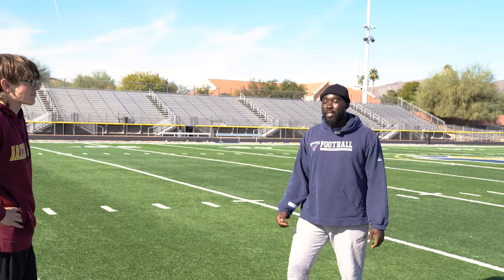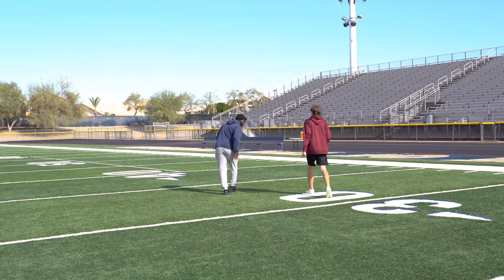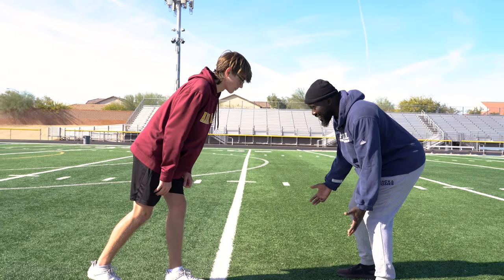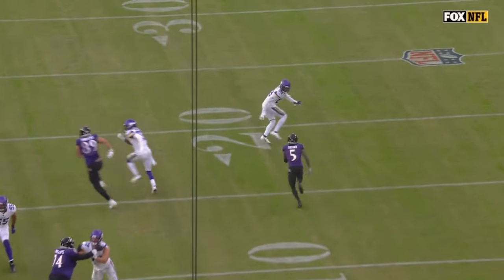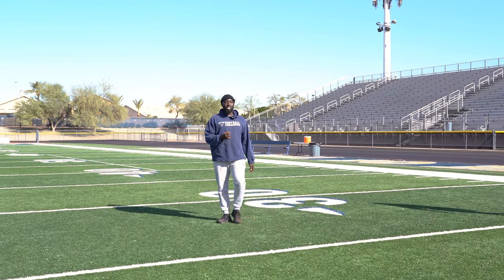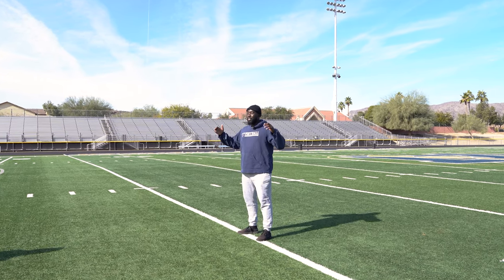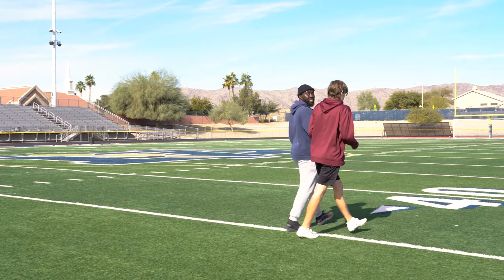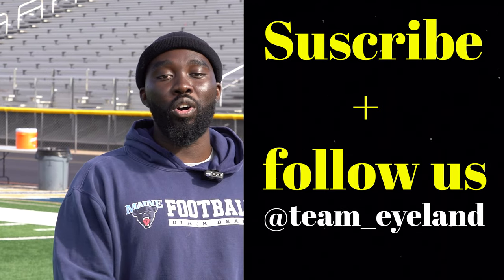Cornerback Guide for the Comeback: Defensive Back Tips & Tricks how to defend the Comeback Route!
This defensive breakdown video focuses on how to defend the comeback route. Coach thoroughly explains the technique needed at each stage of the route.

Key alignment and setup indicators for the comeback route are covered, like the receiver typically lining up 1-2 yards above the numbers. Clues like hip drop and early head turns are discussed.

Proper footwork is emphasized whether in press, off, or goal line situations. Tips for matching releases and stems to stay square are provided.

Breaking to the upfield shoulder on the hip drop is stressed as the optimal positioning to undercut the route. Double moves like comeback and go are also X-rayed.

Adjustments like leverage changes from the far hash are addressed. The difficulty of throwing the deep comeback is noted.

Man techniques at the goal line using hands to feel the break are demonstrated. Film study habits to recognize tendencies are suggested.

An in-depth look at small technique details makes this a valuable learning video for defensive backs to effectively defend the comeback route.

Providing content to become better Football players, Primarily Defensive backs

Tackle NFL DRAFT 2021 NFL Training Workout Football  how to Jalen Ramsey jamal adams minkah fitzpatrick tackle college football Derek stingley stephon gilmore derek stingley jr tom brady Patrick Mahomes Buccaneers Chiefs Tampa Bay Kansas City Superbowl Nnamdi asomugha Trevor Lawrence Zach Wilson Jayce Horn Jalen Ramsey Cooper Kupp Sauce Gardner
Pat surtain Caleb Farley Sauce Gardner Tariq Woodley Derek Stingley Jr